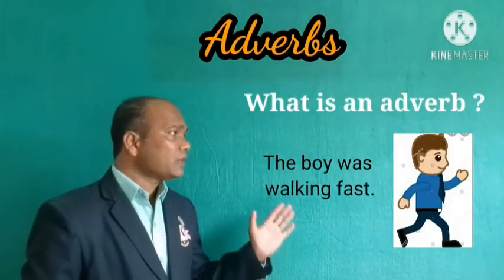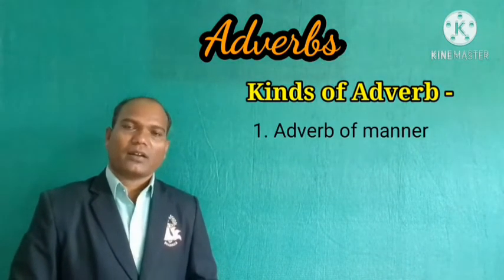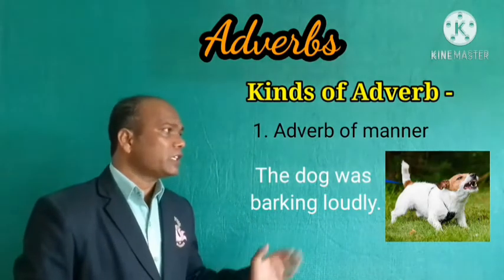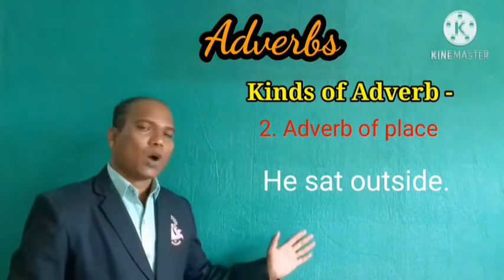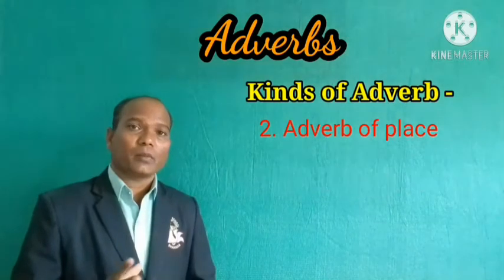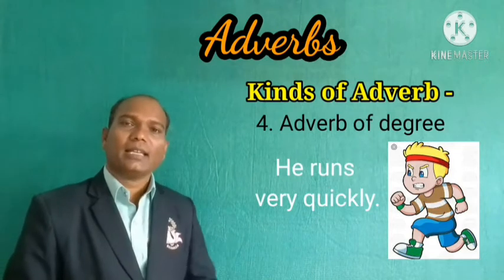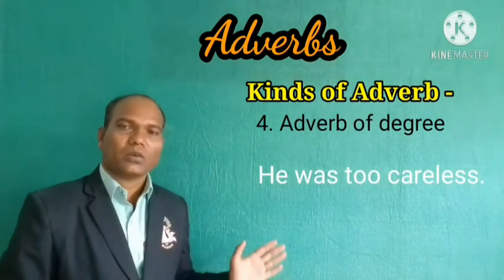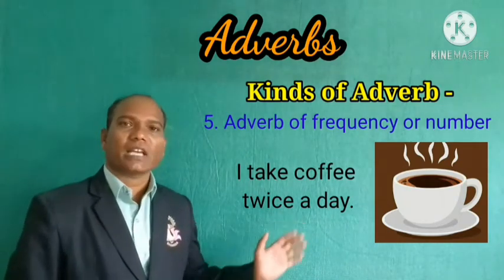6th - Grammar - L. No. 12